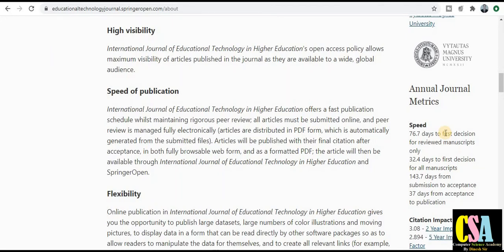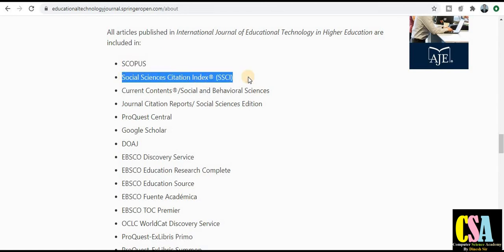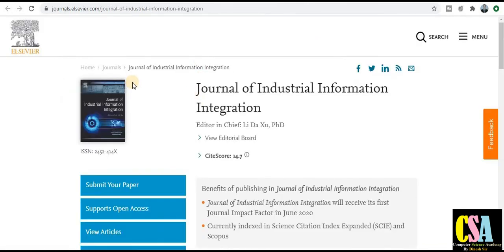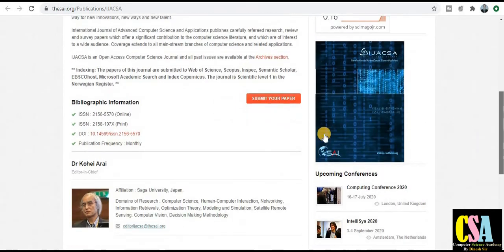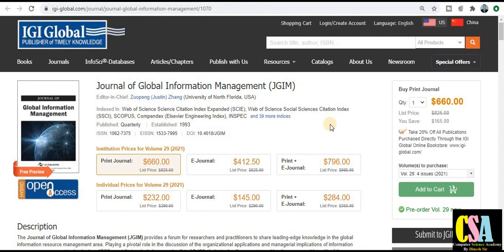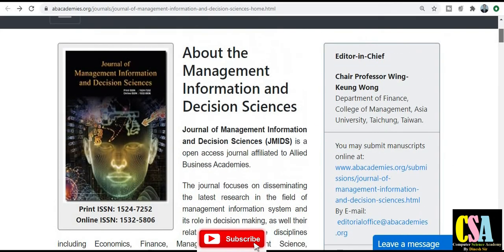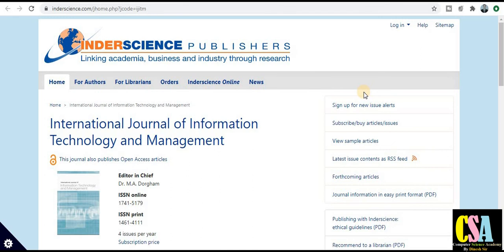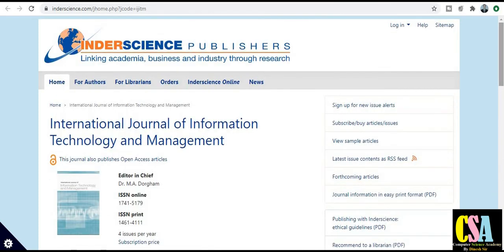Scopus Journals for Computer Sc, MIS, Business Management | Finance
Dear Friends!
In this video you will find the journals about Computer Science, Management Information System,  Business management , Information Science Journals (Scopus Journals) free and Fast Publication Journals.
mis journals
scopus mis journals
scopus business management journals
information science journals
paper publiscation
research paper publication
 updated scopus list june 2020
 scopus addednew journals in Jun 2020
scopus Wos scopuslist 2020
 scopus discontinued list 2020
 web of science journal publication
research publication
scopus indexed journals
 scopus journal
 sci indexed journals
 how to publish paper
 research scholar
ugc care
ugc approved journals
 ugc journals
fast scopus journals
 scopus journals to publish paper rapidly